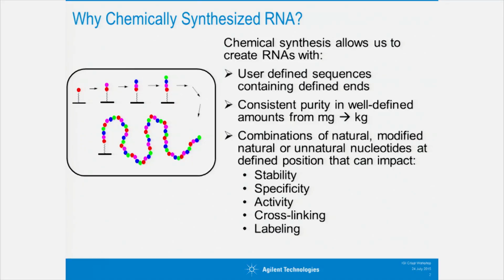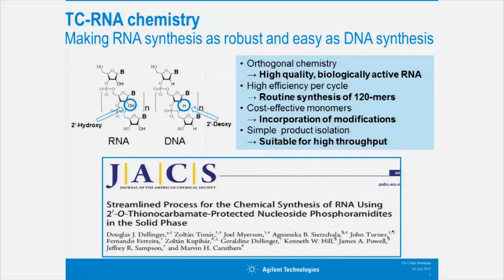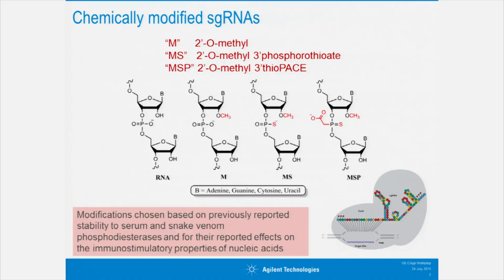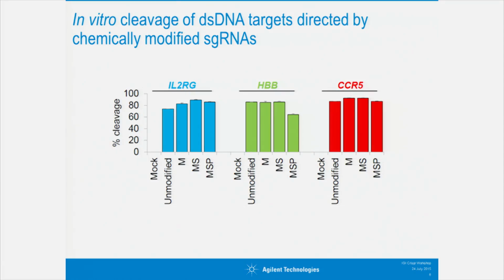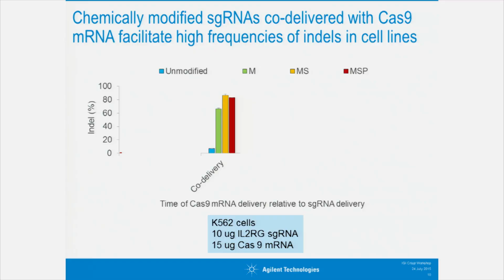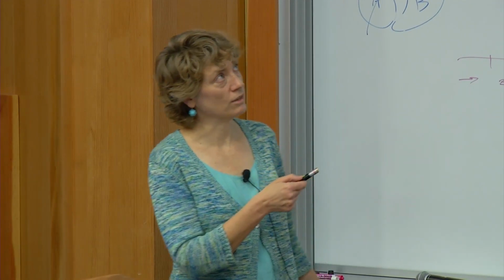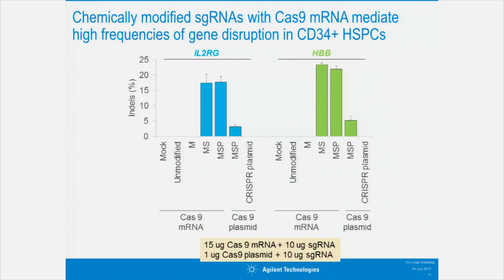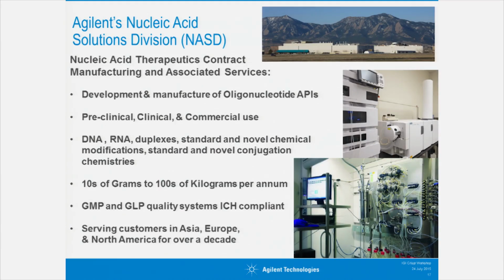Chemically Synthesized Modified Guide RNAs Enhance CRISPR-Cas Genome Editing — Laurakay Bruhn (2015)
Dr. Laurakay Bruhn (Section Manager in the Molecular Tools Lab at Agilent Laboratories) presented this lecture - "Chemically synthesized modified guide RNAs enhance CRISPR/Cas genome editing" - at the University of California, Berkeley, on Friday, July 24, 2015.  This lecture was presented as part of the IGI "CRISPR Workshop: Routes to Designer Biology", held on July 20-24, 2015, at the University of California, Berkeley, in Berkeley, CA, USA.